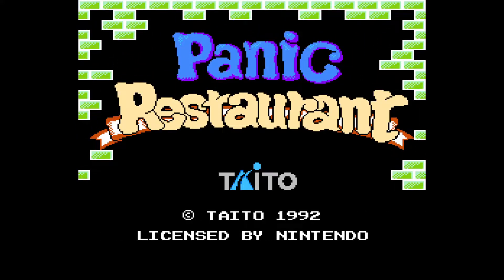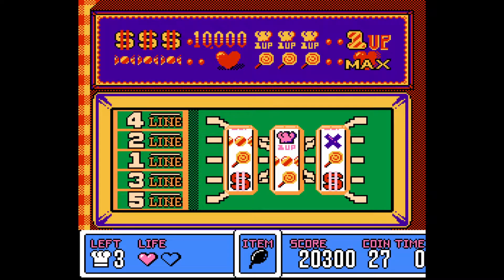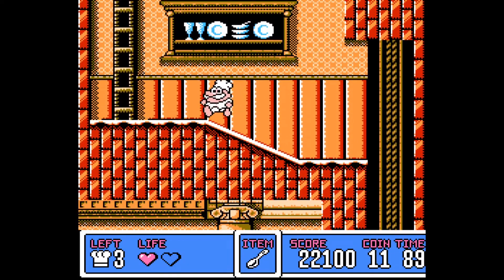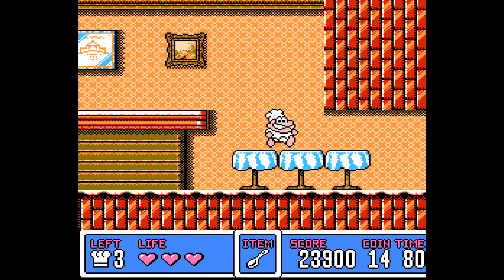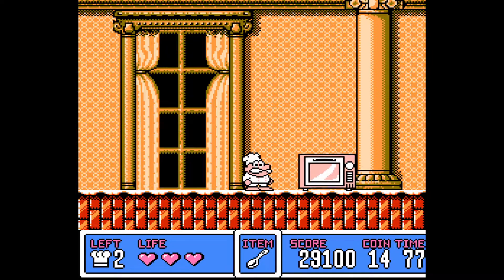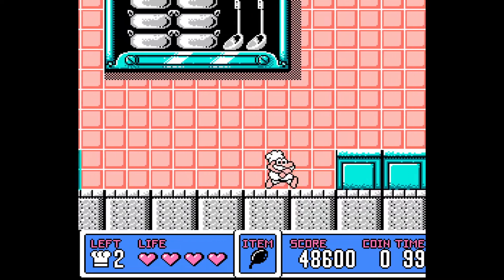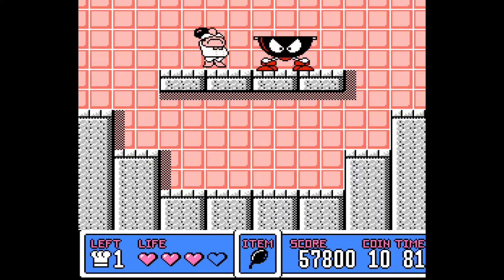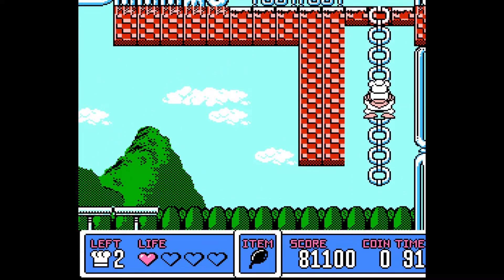Panic Restaurant | Nintendo Famicom Hidden Gem | Challenging NES Hop 'n' Bop Arcade Platformer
Panic Restaurant

Panic Restaurant is yet another often-overlooked NES/Famicom game that was released late in the console's lifecycle.  That said, this is definitely one that you don't want to sleep on...especially if you're a fan of difficult 2D action platformers!  There's all sorts of different power-up and a super charming aesthetic to the entire package that puts this game right up there with some of the classic NES action titles.

If you'd like to find us elsewhere on the internet, head on over to: